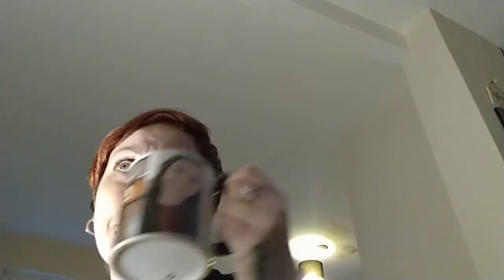unboxing video a very random one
a very random unboxing indeed